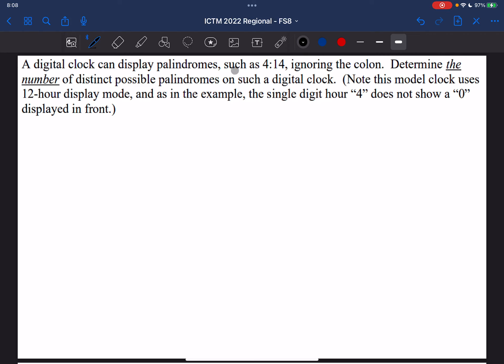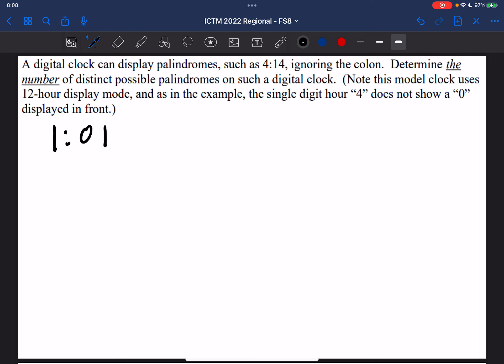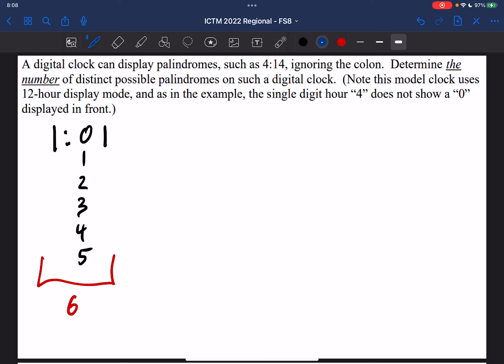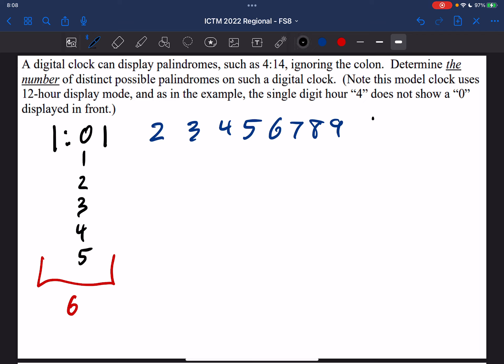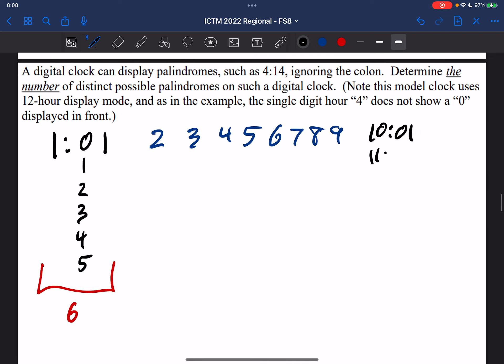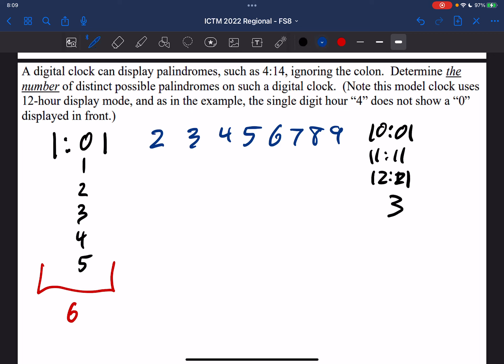ICTM Regional AA 2022 - FS8 #10